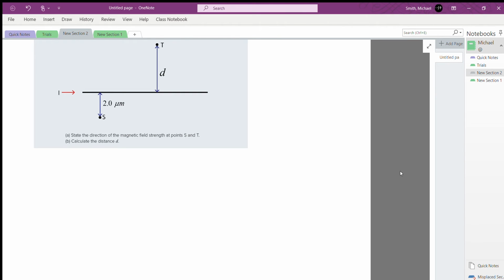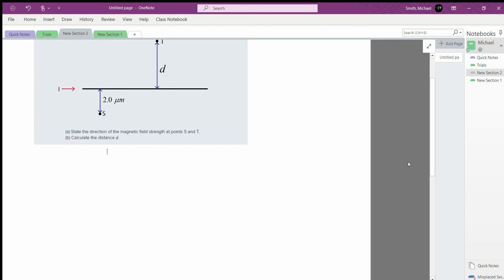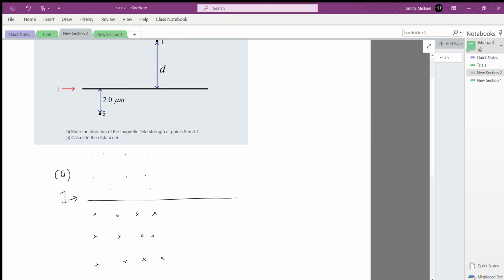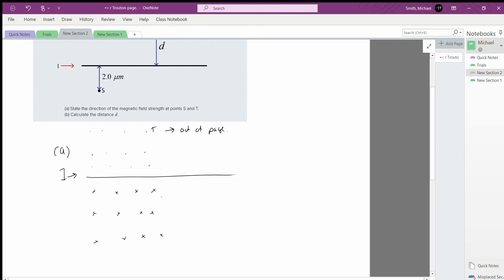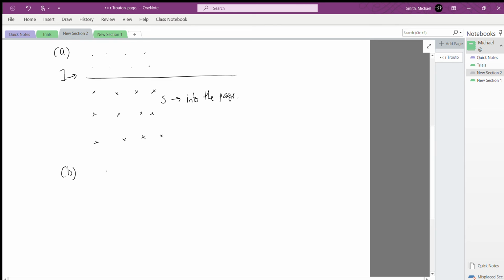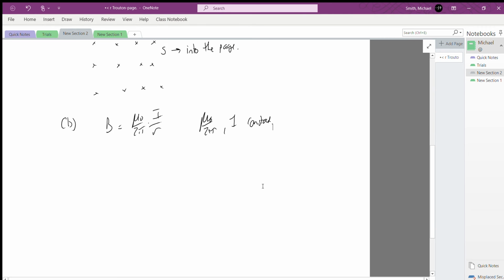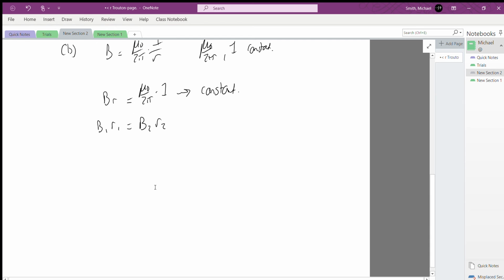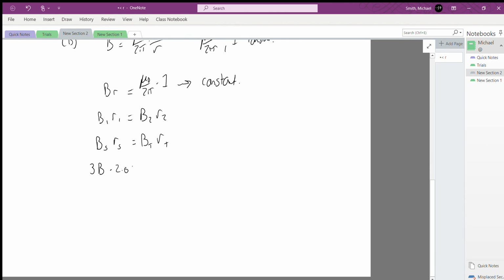SACE Stage 2 Physics: Motion of Charged Particles in Magnetic Fields: 2.3/2.4 Q3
From SACE Stage 2 Physics Course Companion Subtopic 2.3/2.4 Q3